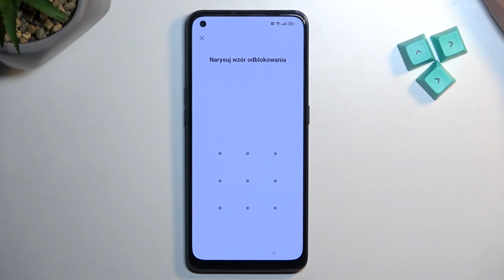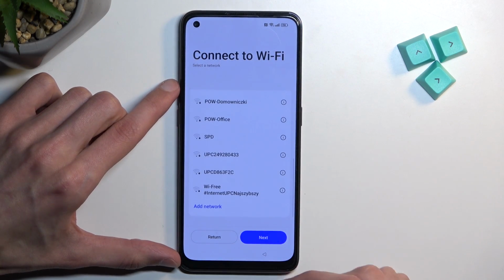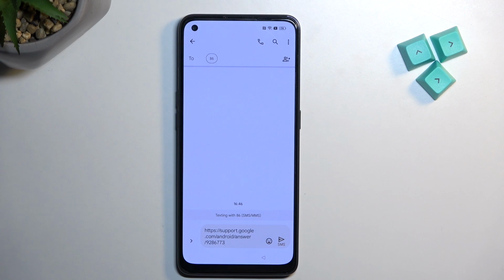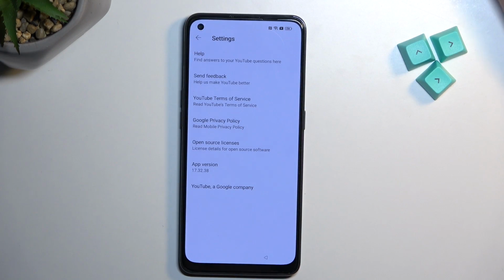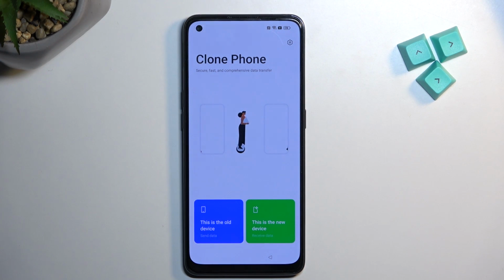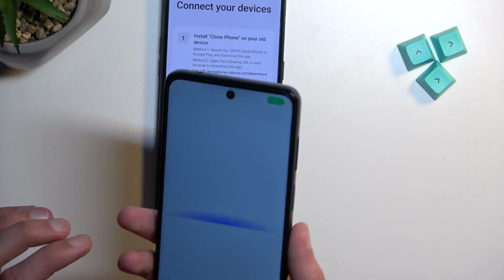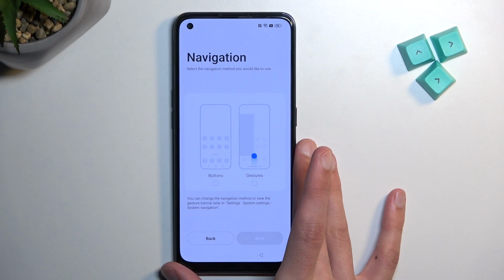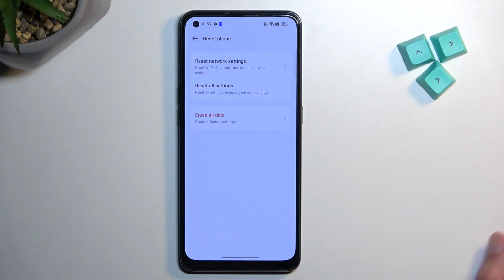Unlock FRP OPPO Reno 8T - Bypass Google Account Verification OPPO Android 13 2023 Free Method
OPPO Reno 8 Remove Factory Reset Protection:
In this video we will show you how to skip Google lock in OPPO Reno 8. If you hard reset OPPO Reno 8 and you forgot the Google password the only way to unlock your phone is by using bypass Google verification method. In this video we present unlock FRP method for Android 13 to Unlock Google Lock with Latest Security Update 2023. Let's remove factory reset protection in OPPO Reno 8T.

How to skip Google lock in OPPO Reno 8T? How to bypass Google account in OPPO Reno 8T? How to remove factory reset protection in OPPO Reno 8T? How to bypass Google account in OPPO Reno 8T? How to bypass Google Account protection in OPPO Reno 8T with Android 13 and security patch 01.2023?